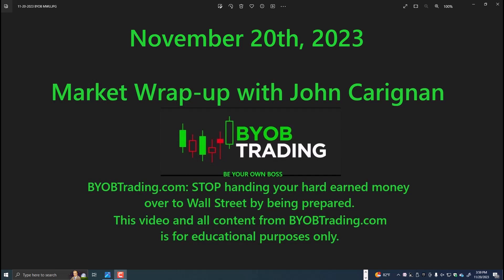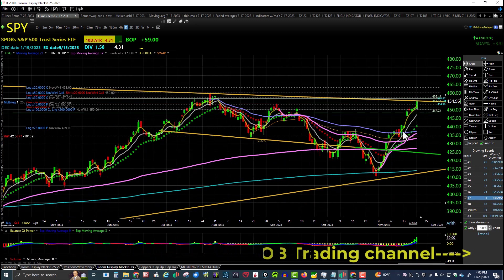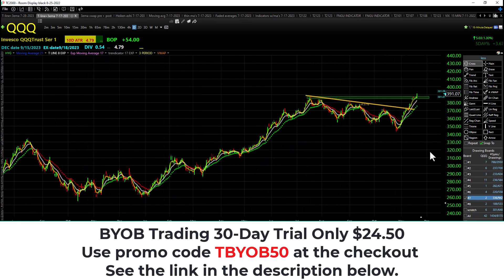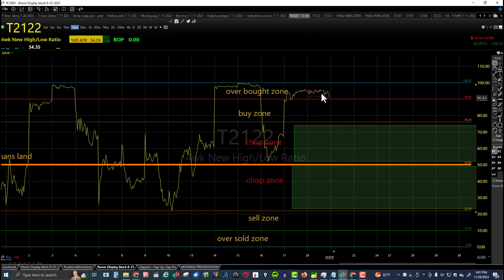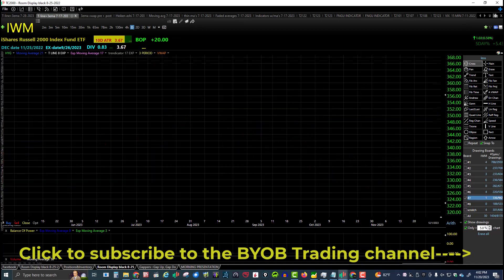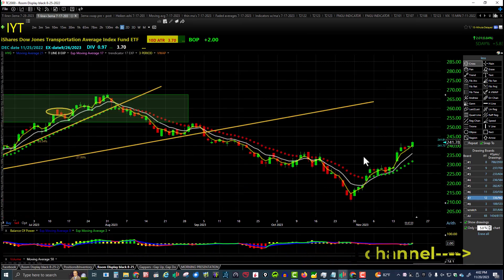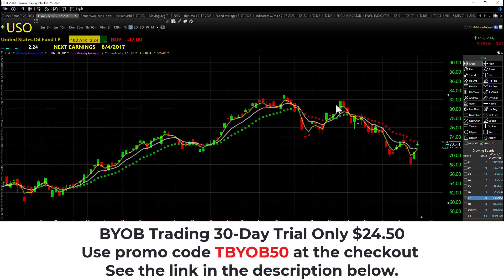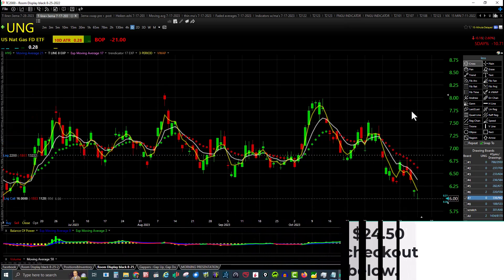November 20th, 2023 BYOB Market Wrap Up. For educational purposes only.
November 20th,  2023 BYOB  Market Wrap Up.